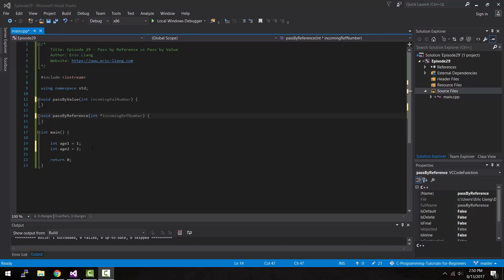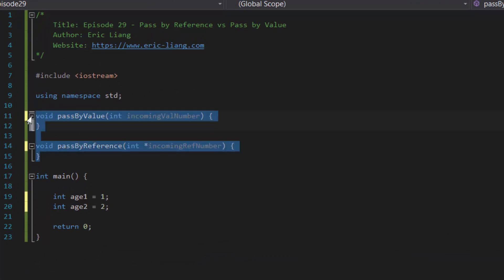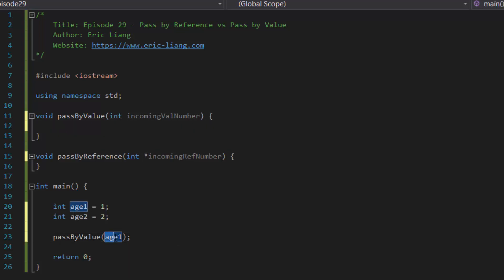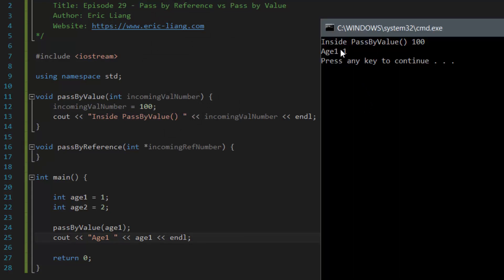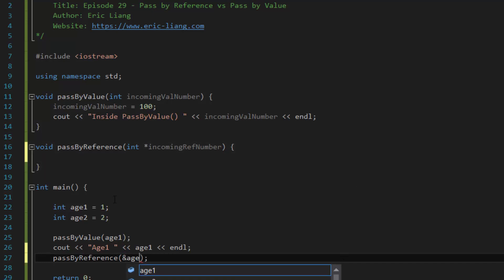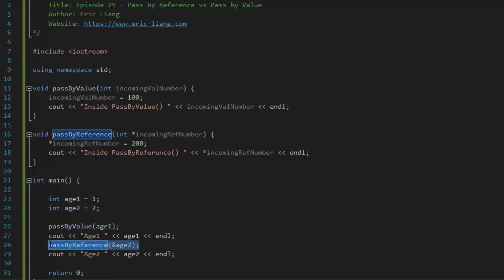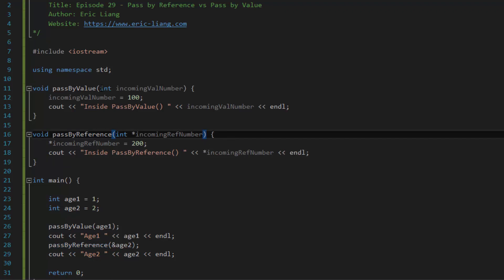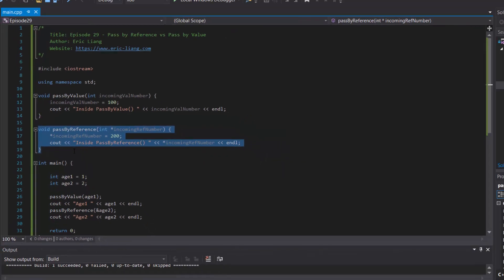C++ Programming Tutorials - 29 - C++ Pass By Reference vs Pass By Value - Eric Liang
In today's C++ programming tutorials for beginners episode, you will learn how to use functions and pass values to them by using two methods: pass by reference and pass by value. In addition, you will learn what is the difference between passing by reference and passing by value.

What is C++ Programming Tutorials for Beginners series?

The C++ Programming Tutorials for Beginners series is a programming series where I teach beginners in programming the C++ programming language through Visual Studio. You don't have to have any programming experience to watch this series. You will learn most of the core programming concepts, as well as be able to create simple projects using the things I cover in this C++ tutorial series.